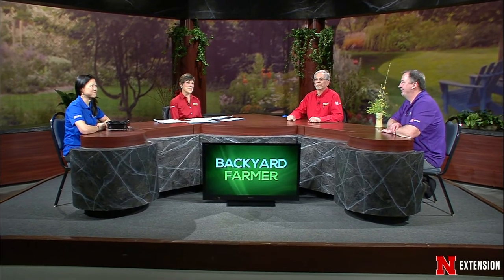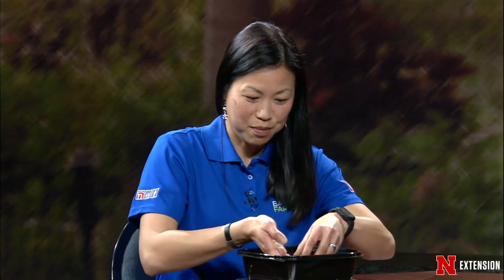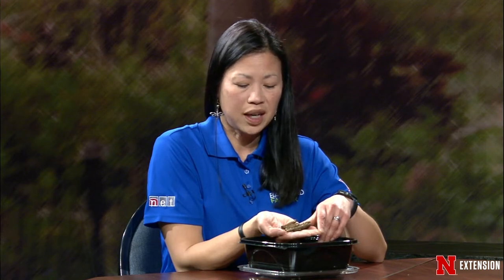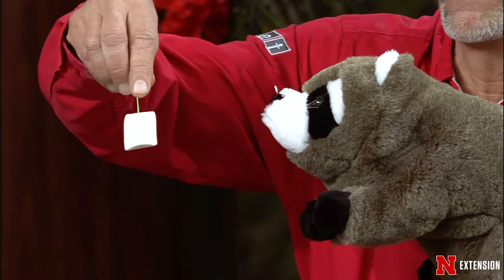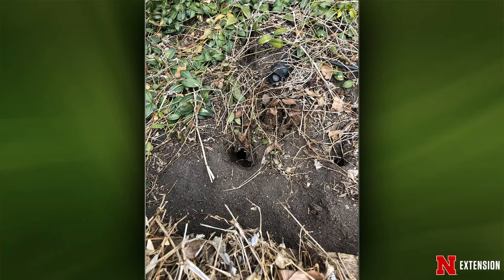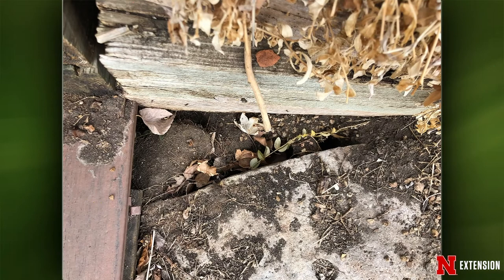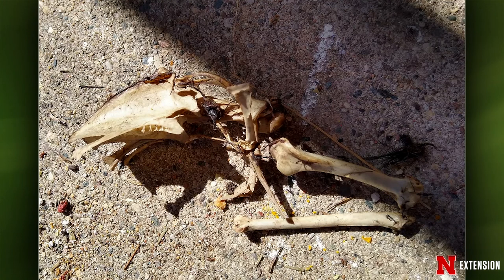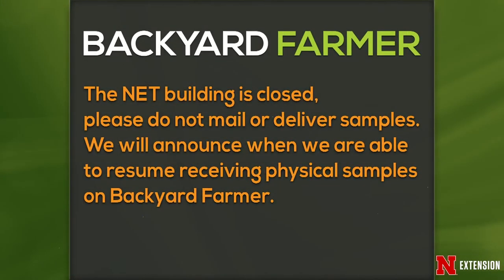Backyard Farmer April 2, 2020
Backyard Farmer opens the season with a warm welcome and advice on preemergent timing.